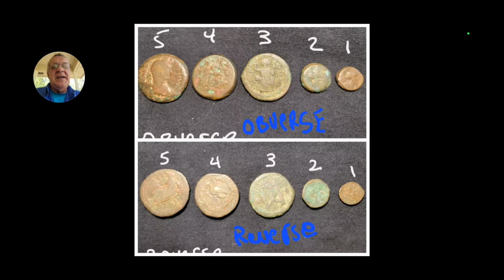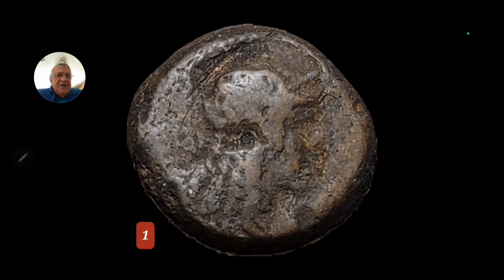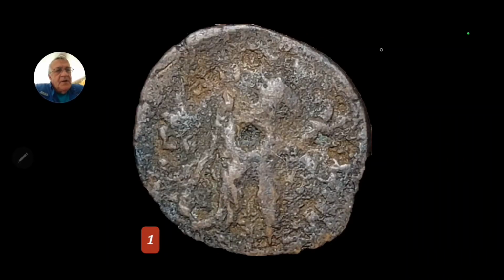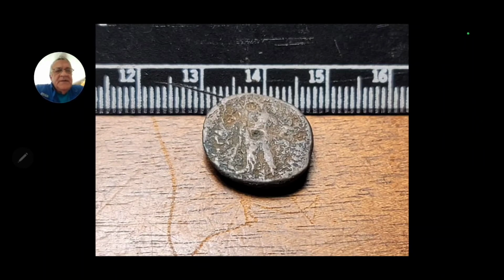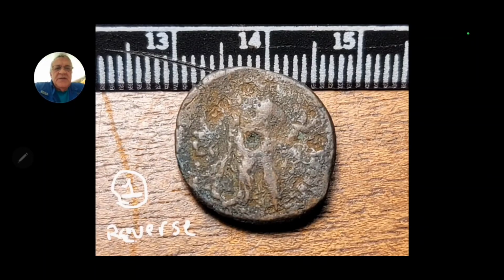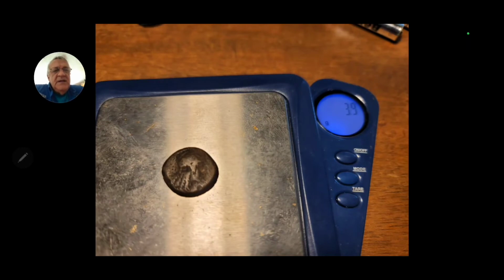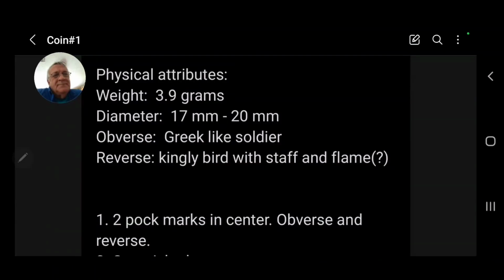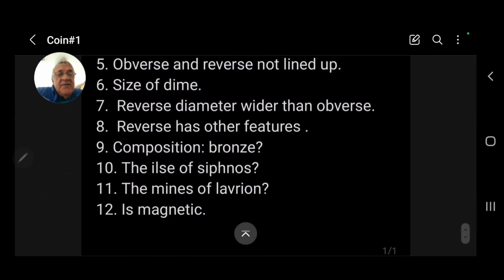Ancient coins are haunting me! Episode 1 🤯😱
what was is no more.  what will be is enlightening!
only 1 of the 5 coins is likely Roman 🐢🐸🦜🦚